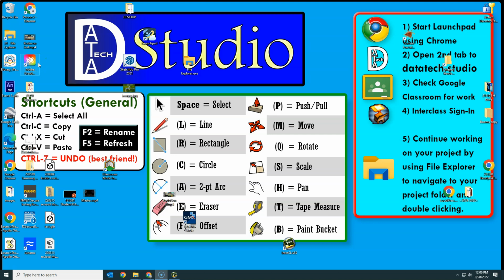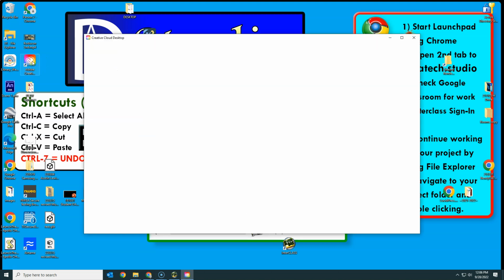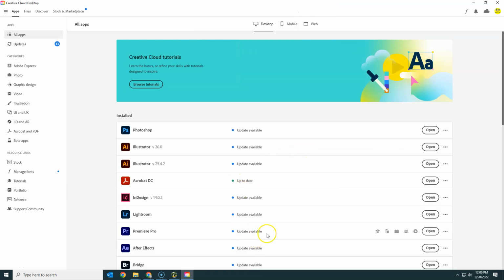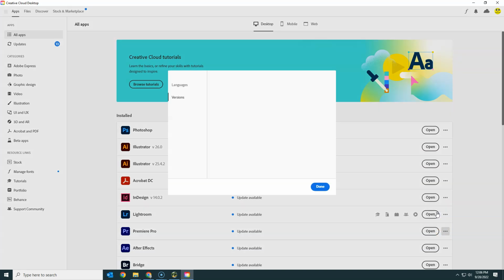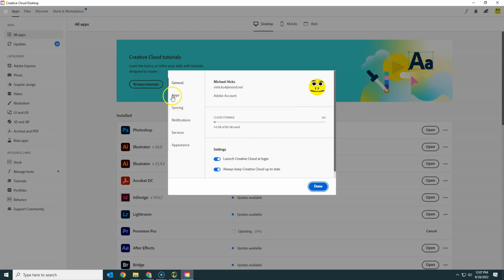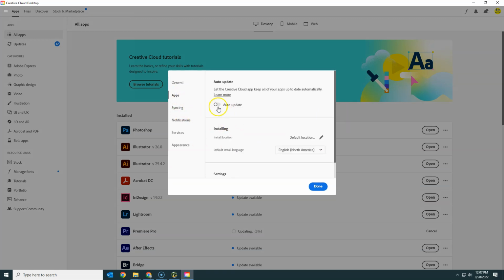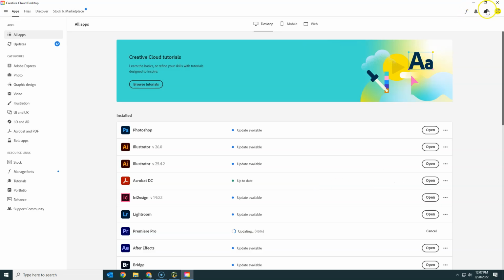220928 Updating Adobe Premiere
The Premiere in my tutorials may not have looked like yours because we have different versions. I updated with Adobe Creative Cloud and recorded the process - the main thing to know is that we DON'T want Adobe deciding to update on its own. Check to make sure that setting is OFF whenever you do anything in Creative Cloud.